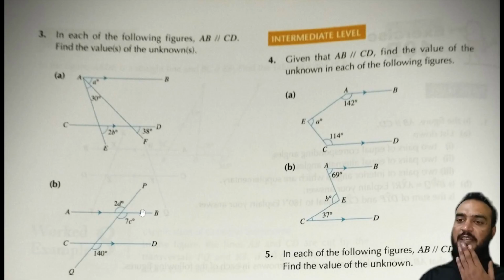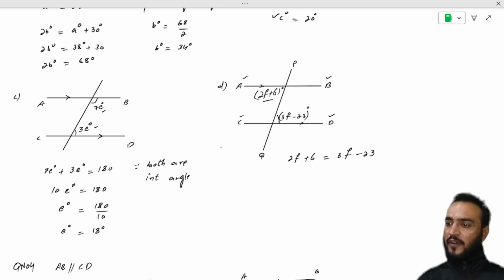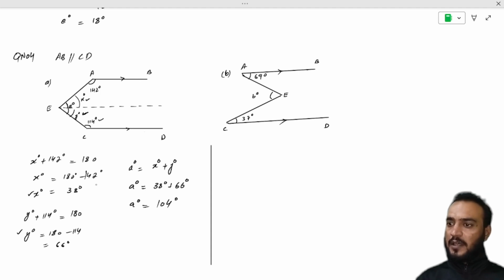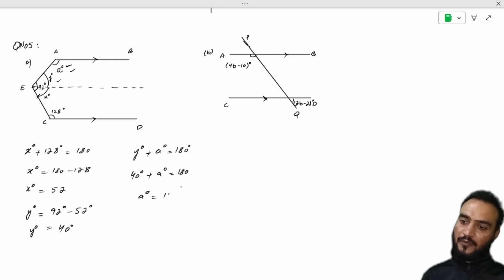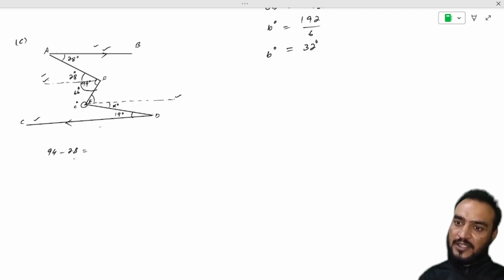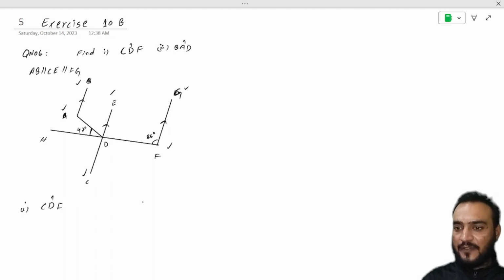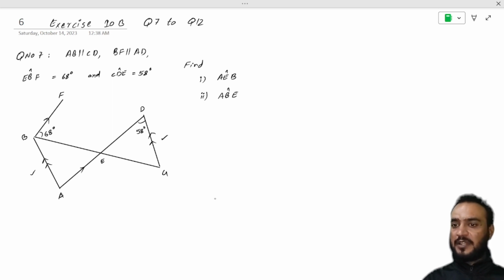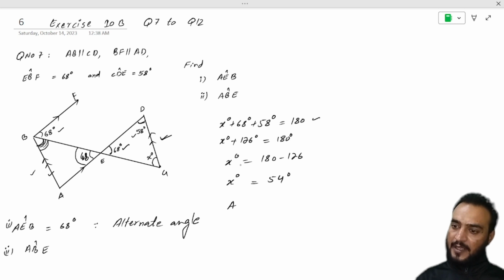BASIC GEOMETRY |LECTURE # 07| CHAPTER 10 D1| O LEVELS MATHS | EXERCISE 10B | Q N 03 TO Q N 07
AND
EXERCISE 10 B |
 Q N 3 TO Q N 7 | D2 |
SOLVING PROBLEMS INVOLVING ANGLES FORMED BY PARALLEL LINES AND THE transversal
FIRST TWO QUESTION AND BASICS OF THE ANGLES THAT IS CORESPONDING ANGLES , VERTICALLY OPPOSITE ANGLES AND ALTERNATE ANGLES .